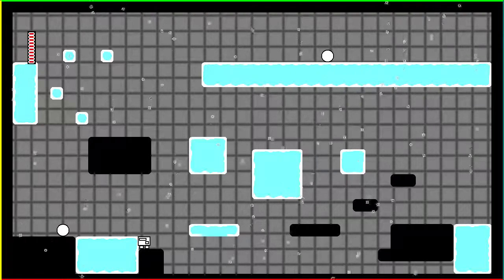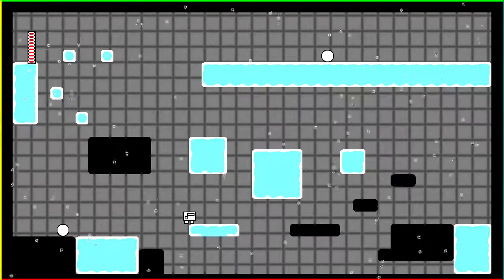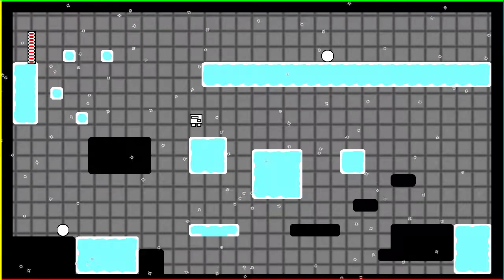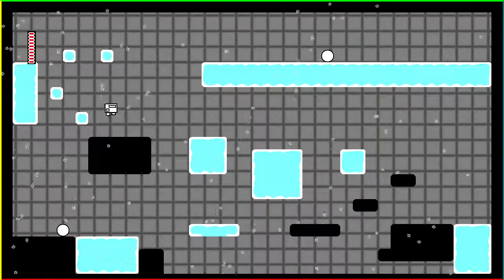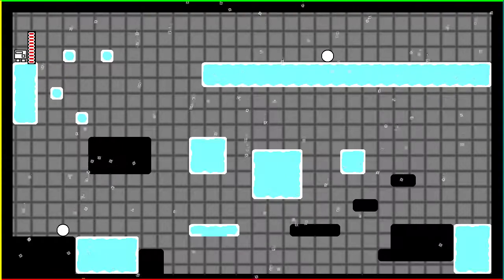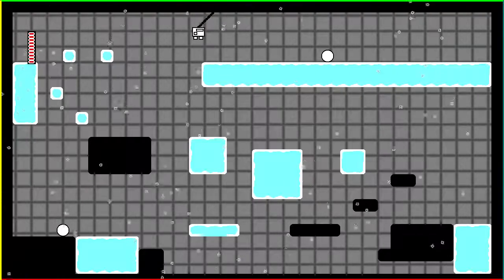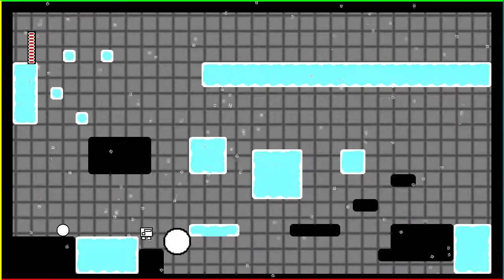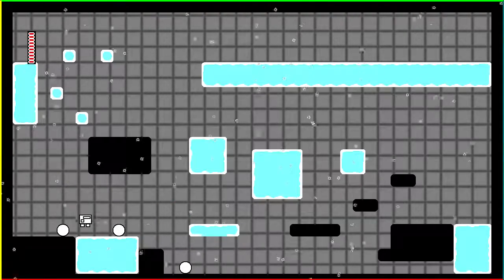GameMaker subreddit Monthly Challenge January 2017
Another quick and dirty demo. This time I show off the gamemaker subreddit January 2017 Challenge:

Beginner - Create a snowing particle effect and overlay it in your game!

Intermediate - Implement ice tiles that cause the player to slip, lowers player friction, or allows players to skate along them!

Expert - Create a big, rollable mound of snow! Roll up more snow to make it grow! Consider letting your snowball roll up other objects to get bigger.